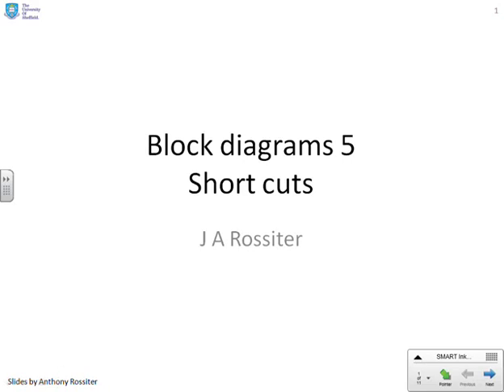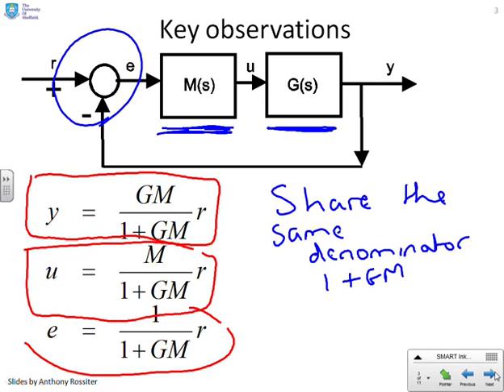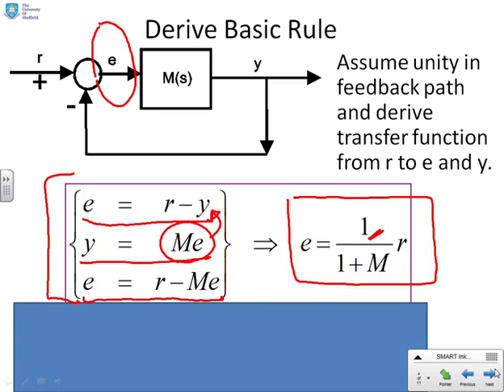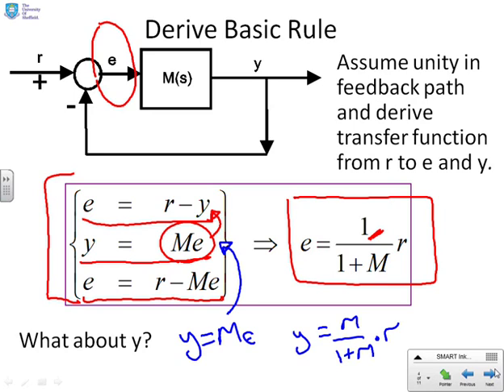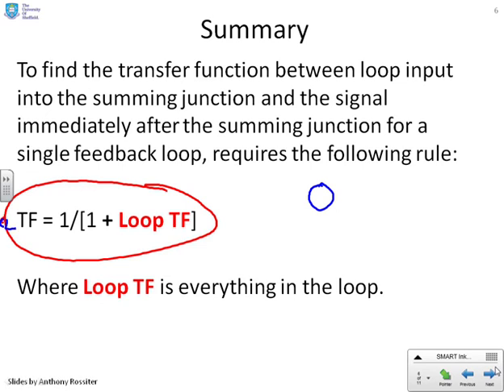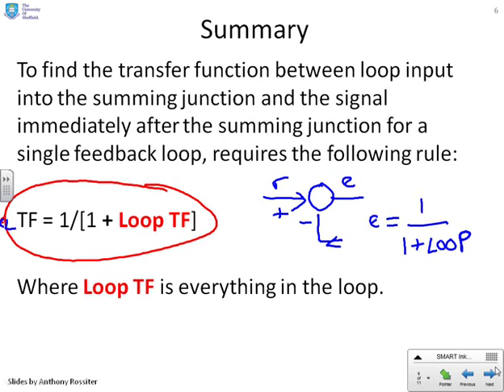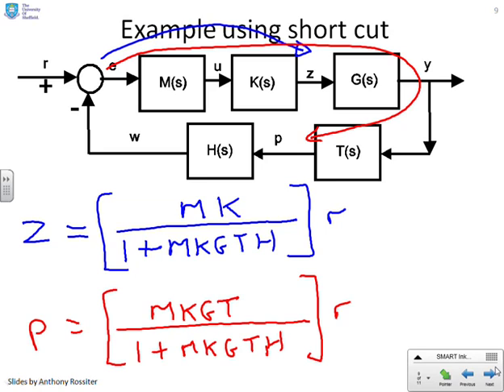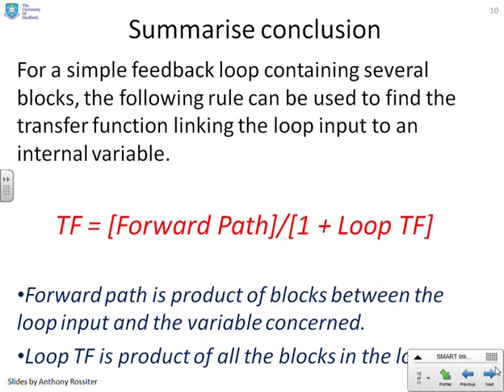Block diagram 5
Lectures aimed at giving an introduction to the definitions and meanings of simple block diagrams and easy to understand methods for computing relationships between loop inputs and outputs. Lecture 5 focuses on short cut methods for closed-loop transfer functions.